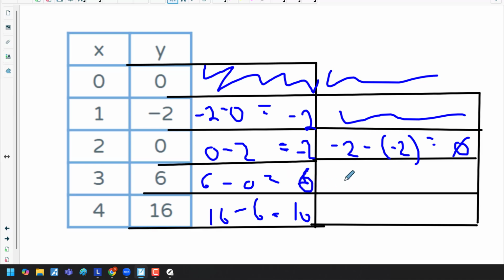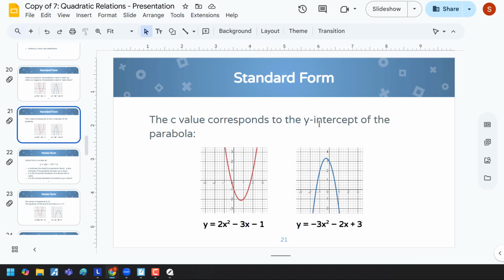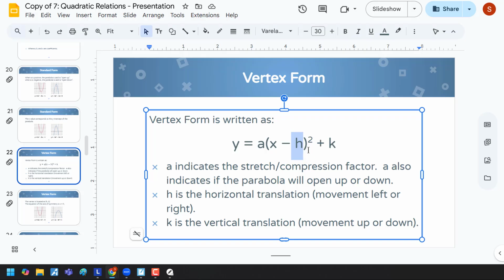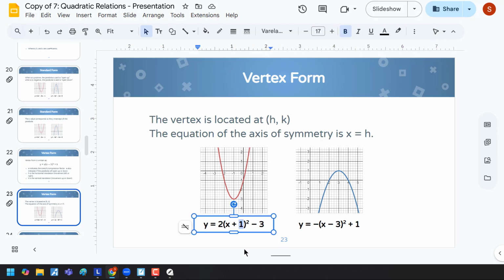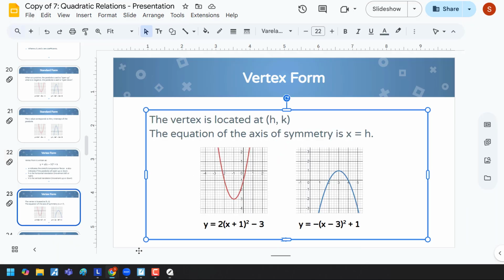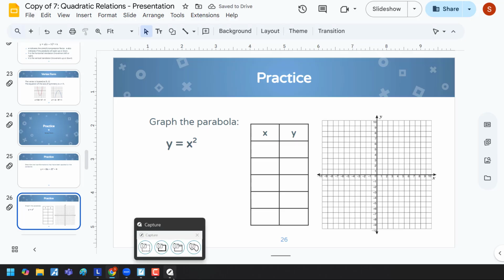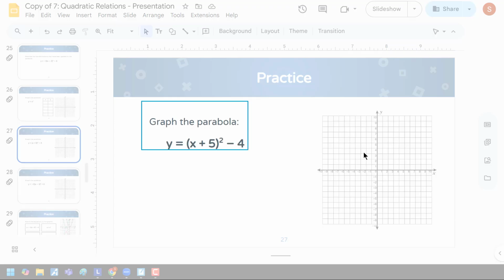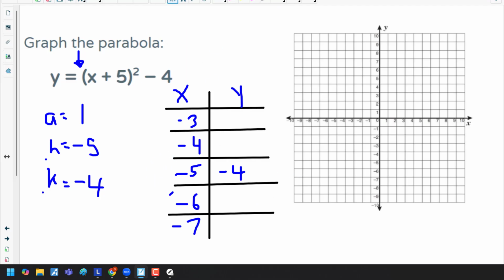MBF3C Grade 11 College Math Day 7 Part 2